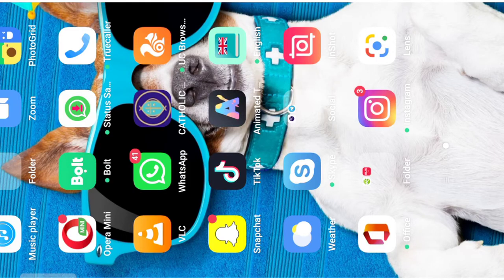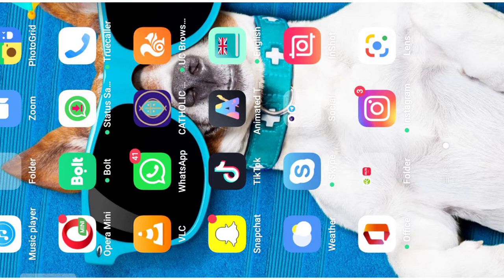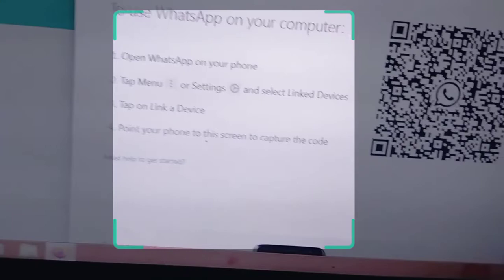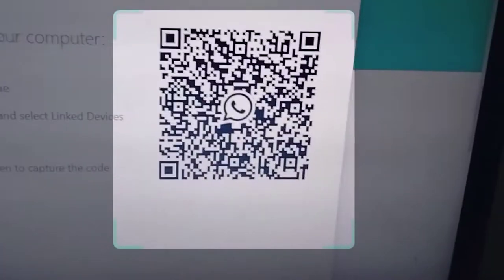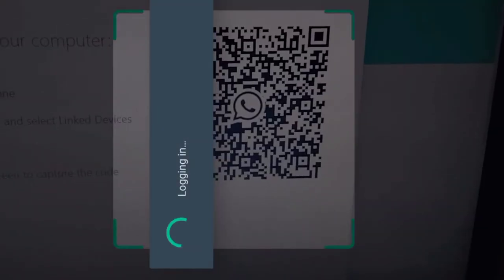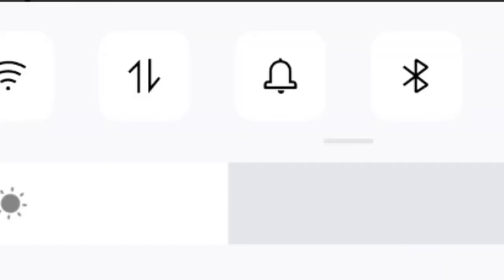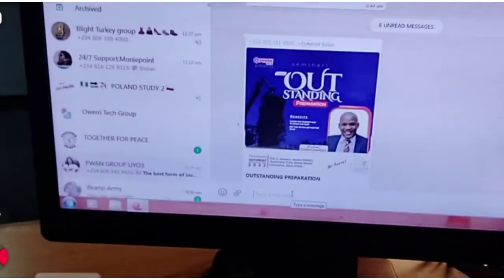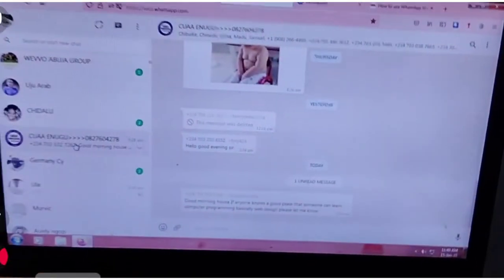How to use WhatsApp on Pc with an active Internet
The recent upgrade on whatsappweb has removed the active synchronization between mobile phones and Pc which solely depends on the internet.

This tutorial shows how to connect with the web interface and connectivity with data on mobile phones.